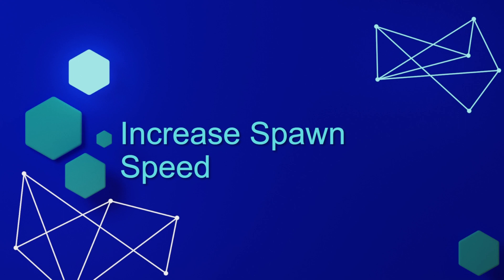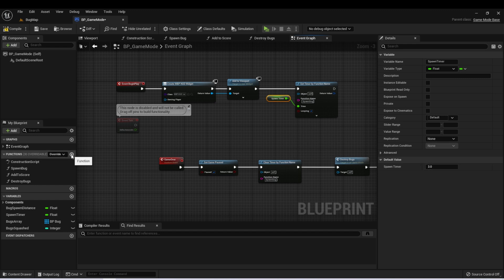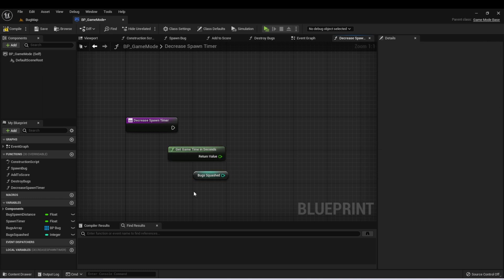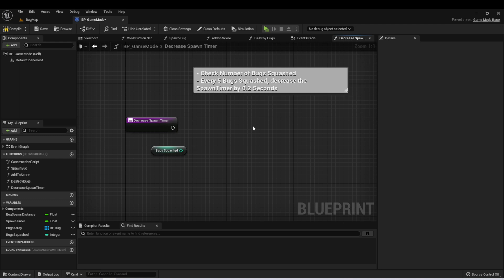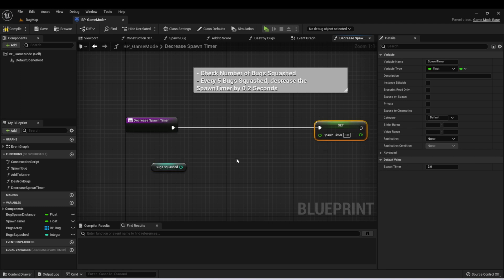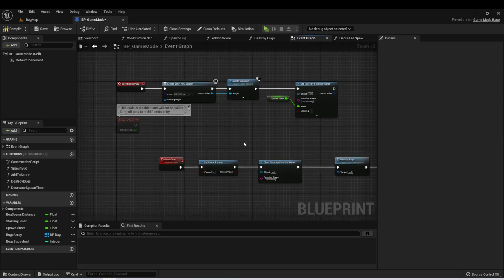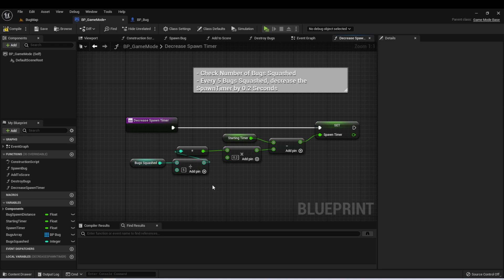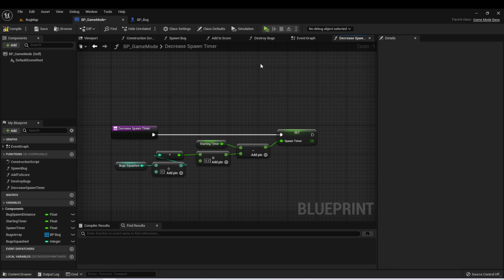Game Development Basics - Week 2 Bonus Content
In this lesson, we review four additional features that can be added to our project.

- Increase Spawn Speed - We create a function to recued the time between spawns the longer the player is playing the game.

- Tank Enemy - We dip our toes into the waters of inheritance by creating a second [tougher] enemy.

- Auto Fire - We create an autofire function that allows the player to hold the left mouse button to continually fire the cannon.

- Power Ups - We create a Health power up, and we review how to spawn them into the Level.